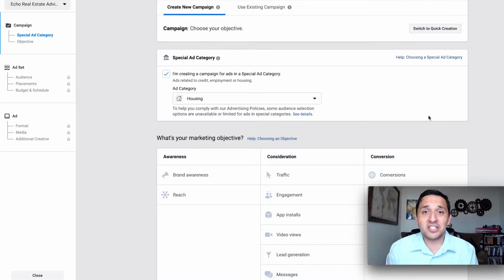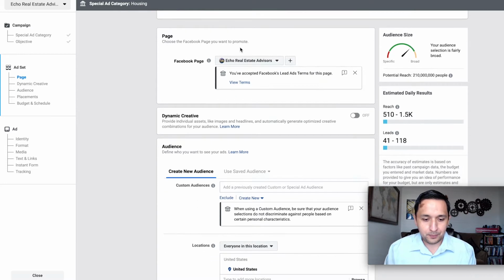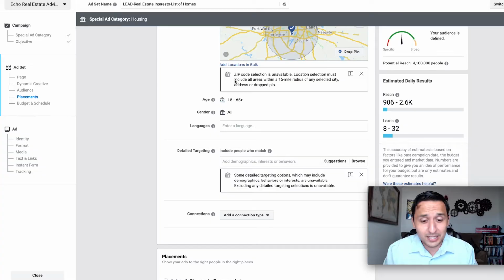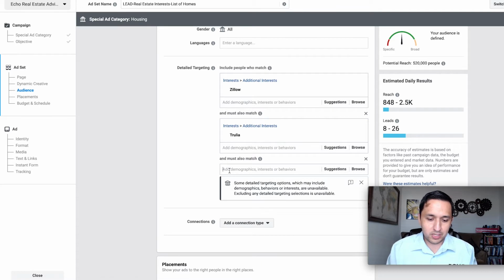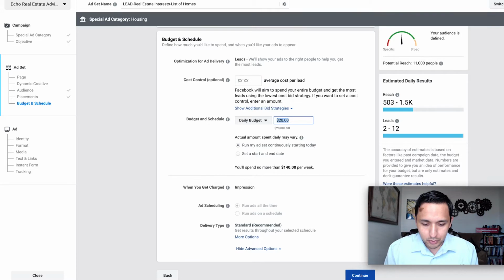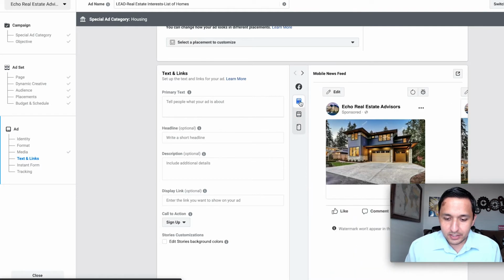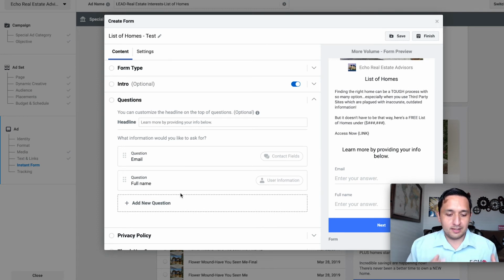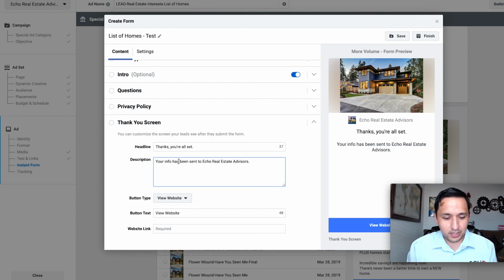How To Run Meta Ads For Realtors - Using Meta Changes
Meta Ads have changed, AGAIN!  If you are running credit, employment or housing ads, you will want to pay attention to this video.  Realtors must adjust in order to be successful and run Meta Ads that actually produce real estate leads.

If you want to be successful in Facebook advertising for real estate, these Facebook changes can't pass you by!

Can You Get Real Estate Leads On YouTube? - The Truth Exposed